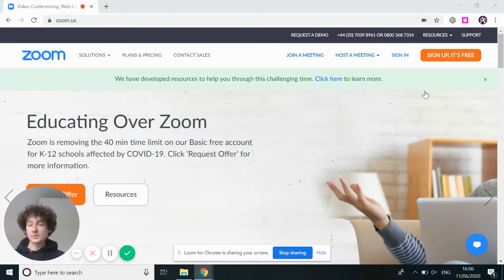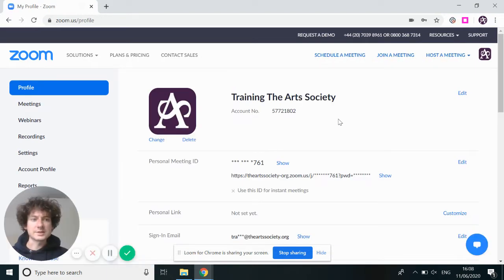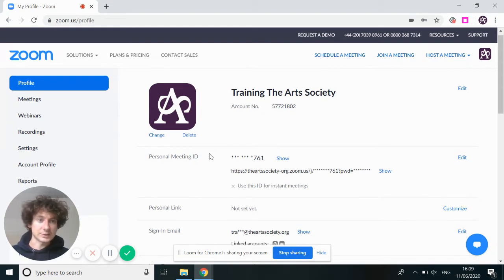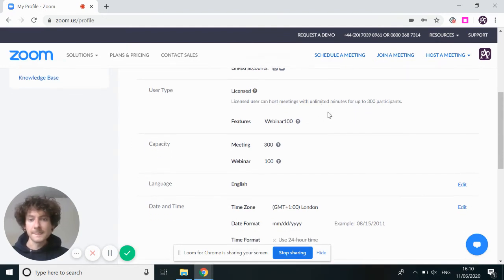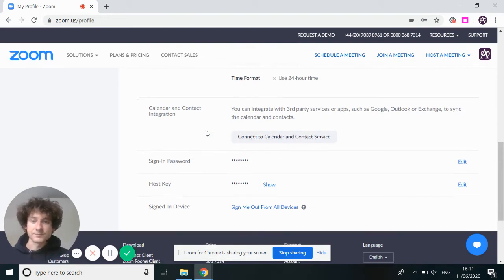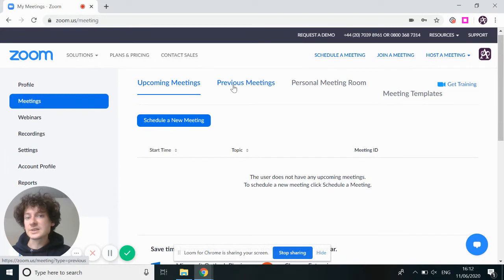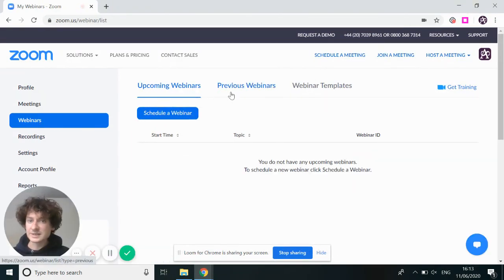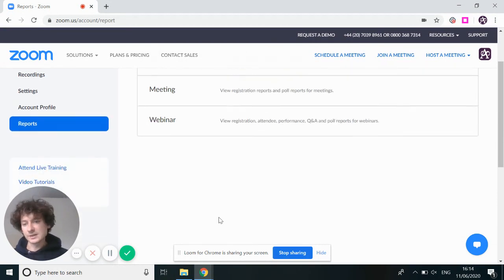Zoom: Dashboard Overview